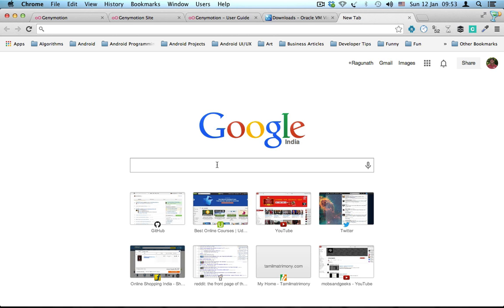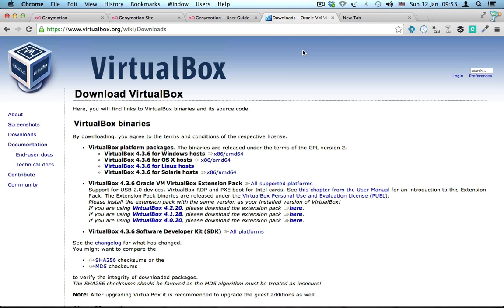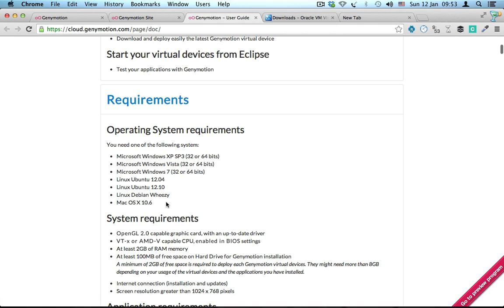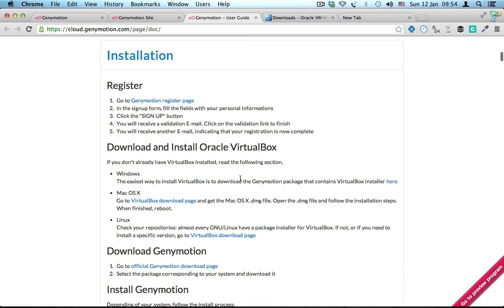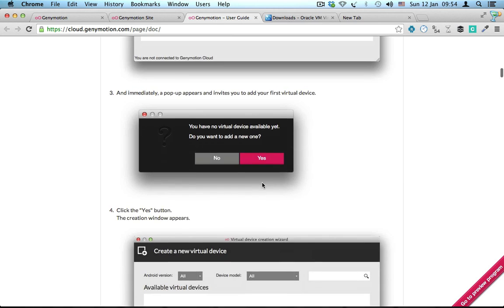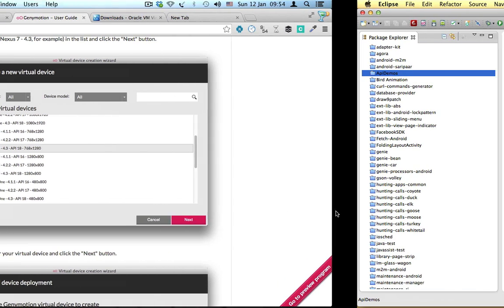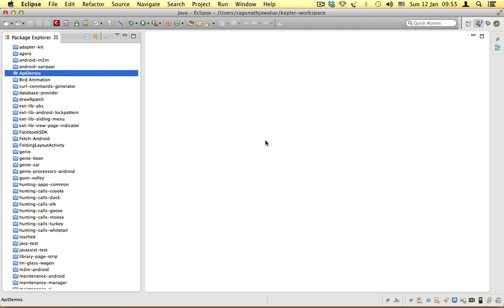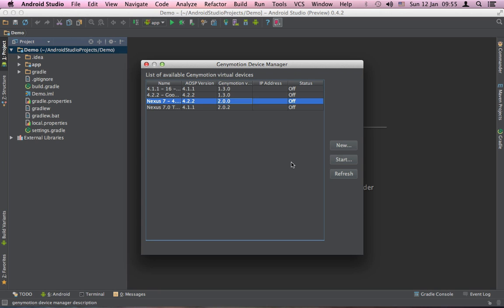Android Tutorial 09 - Genymotion, a faster Emulator*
If you are stuck with default Android emulator on a slower PC or a Mac, you need a faster emulator because slower ones bring down your productivity. If you don't have a device and are looking for a faster emulator, you should give Genymotion a shot :)